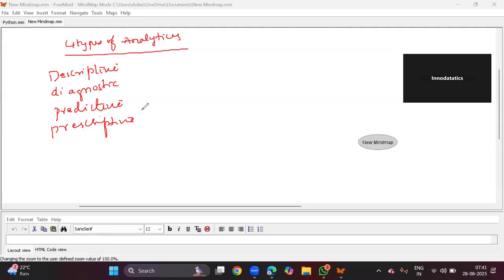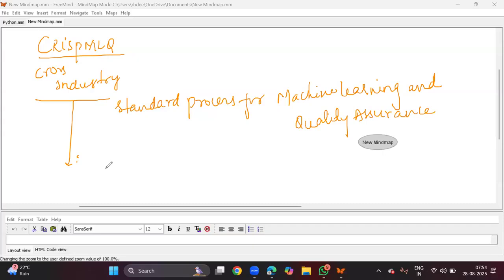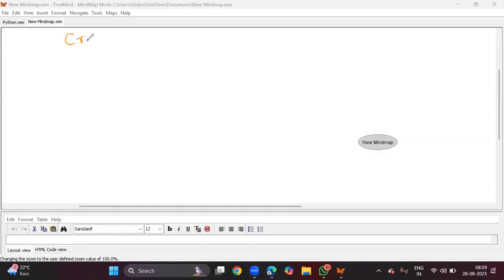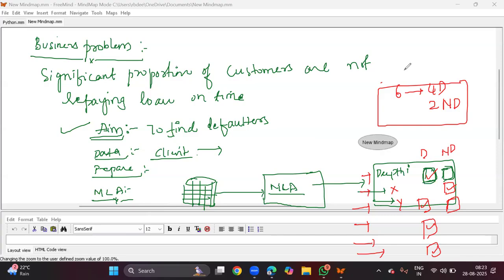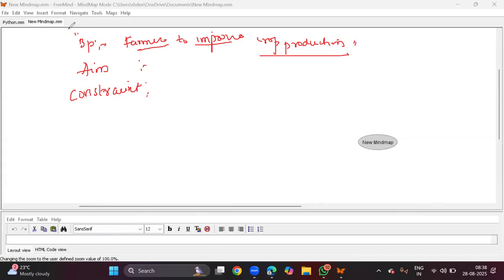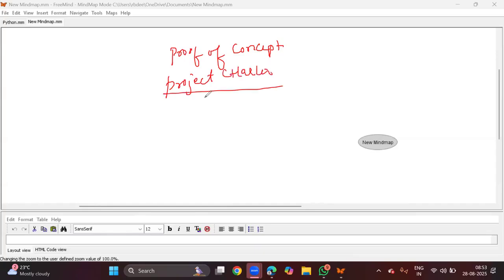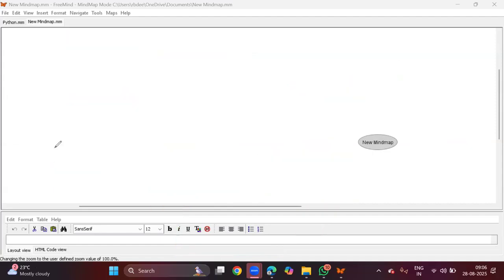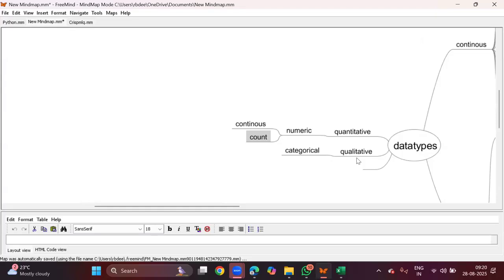Day1 Crispmlq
Data Science